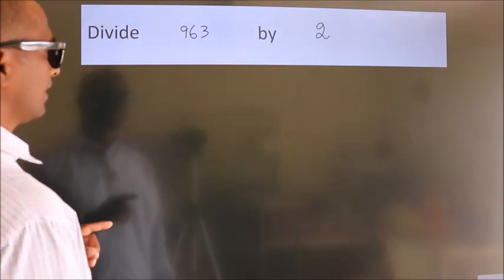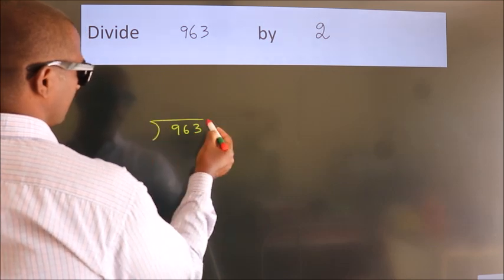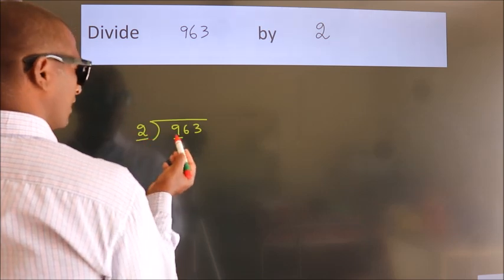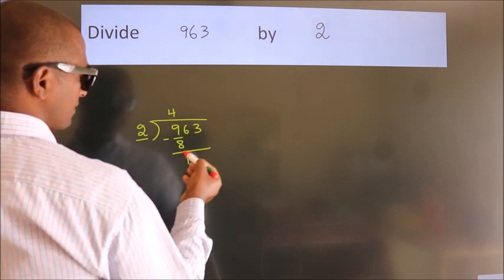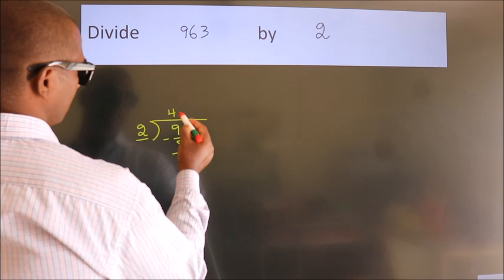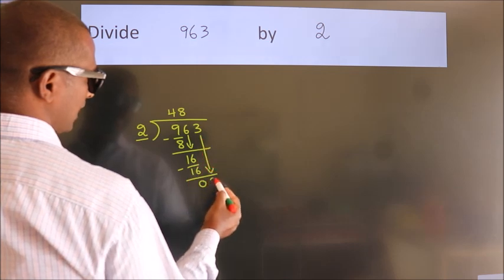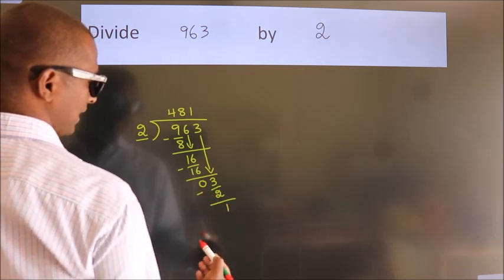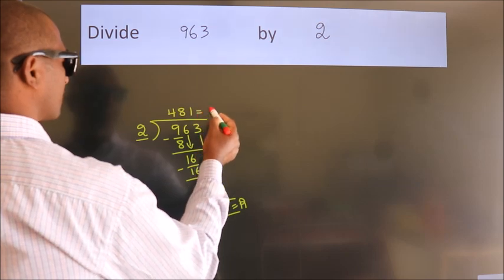Divide 963 by 2